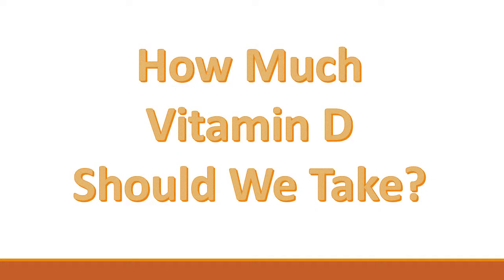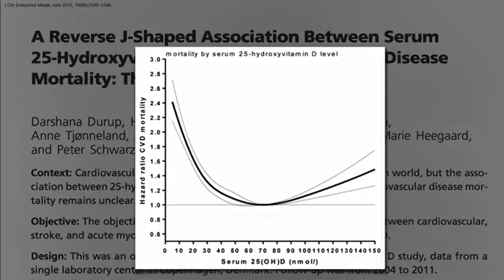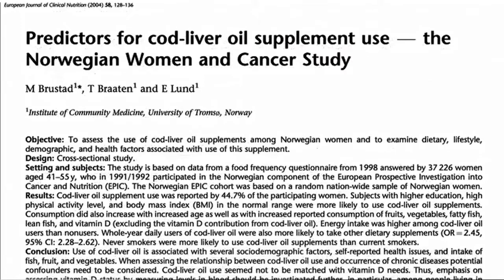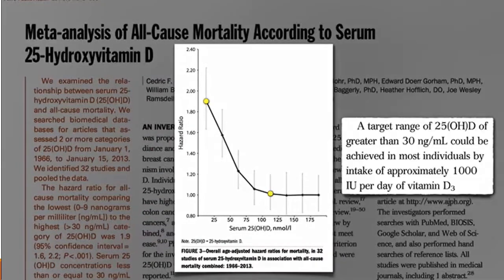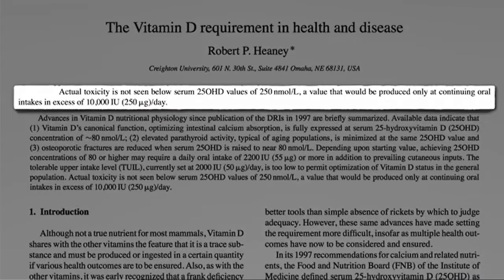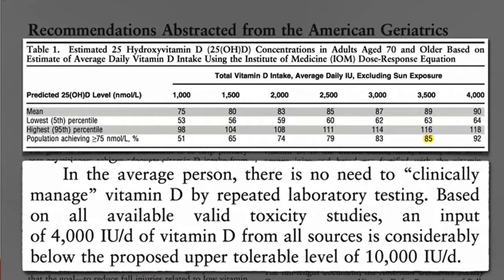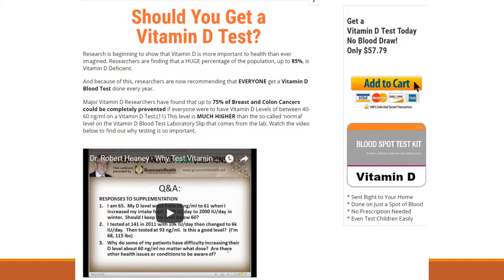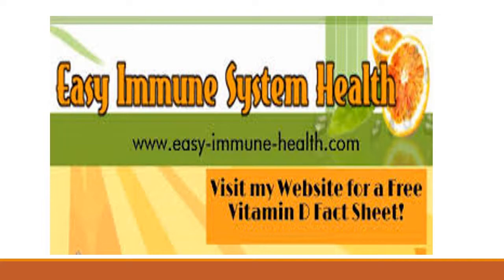How much Vitamin D Should We Take?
How much vitamin D should we be taking? What blood levels of Vitamin D are optimal for the best health? Find out here.  We go into great detail about the optimal doses of Vitamin D to take.